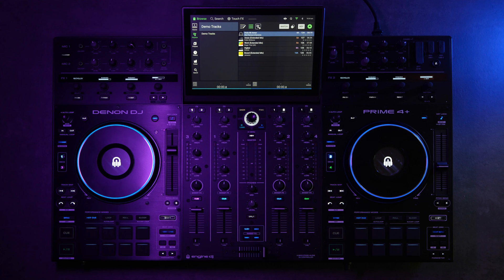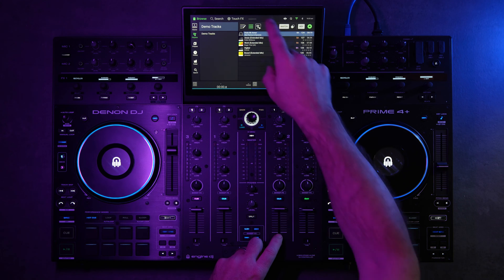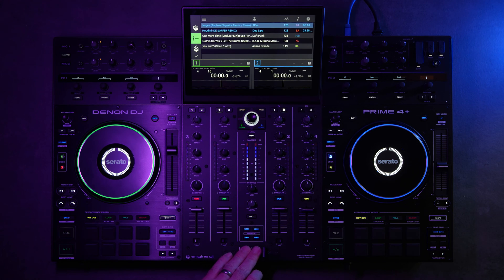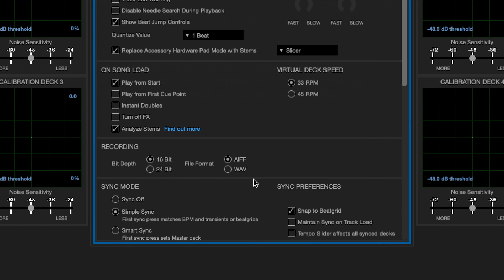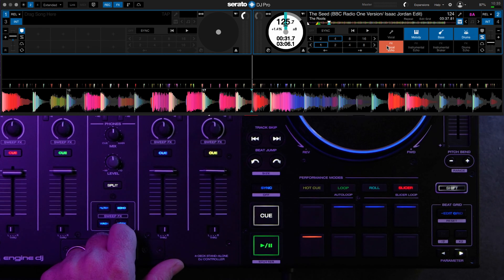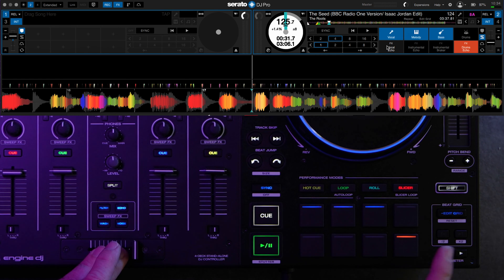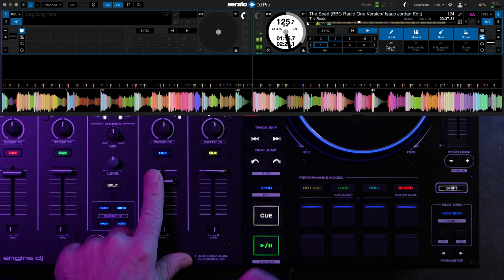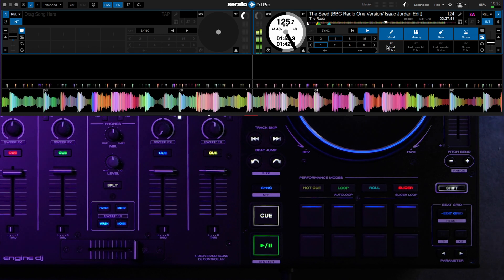How to use Serato Stems on the Denon DJ PRIME 4+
With the Denon DJ PRIME 4+, you can connect to Serato DJ Pro and replace one of the pad modes with Stems. Here's how you do it.